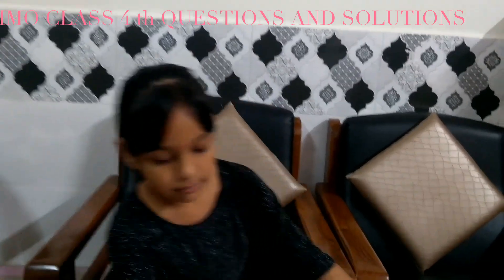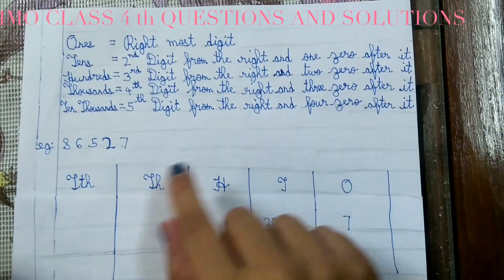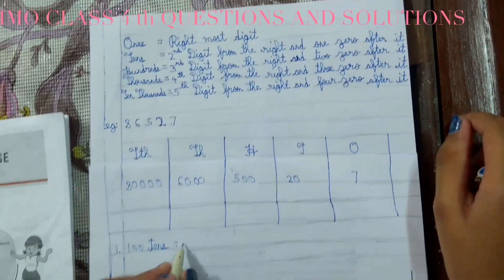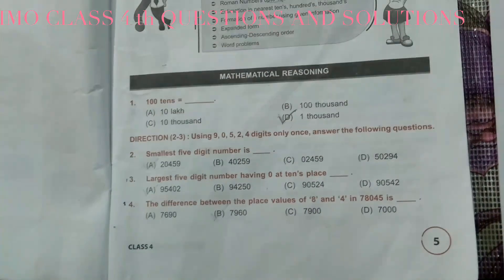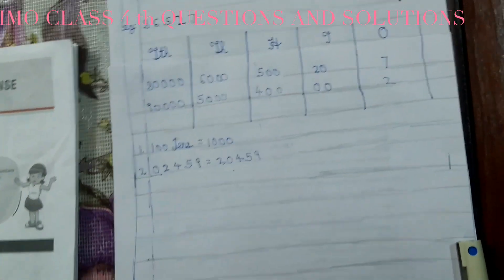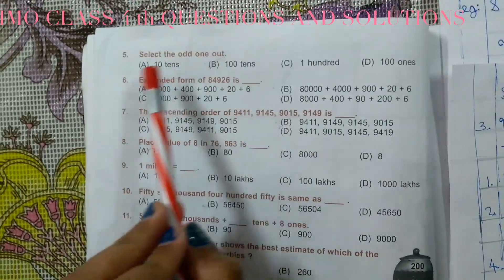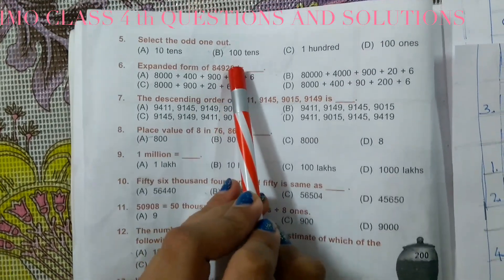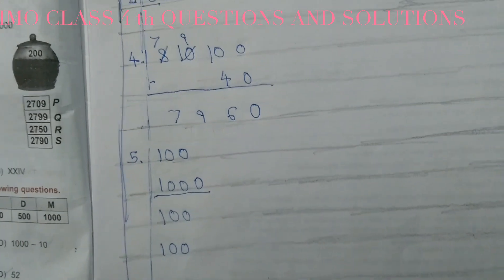IMO Olympiad | Class 4 | CH 1 Number Sense | 5 Questions With Answers | Part 1 | Dhriti Mandloi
Dheerav Mandloi